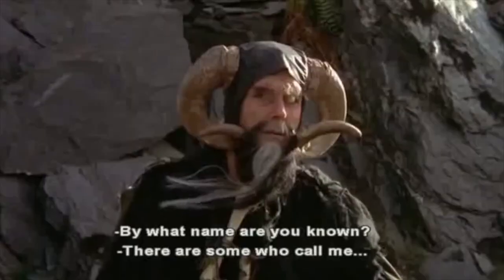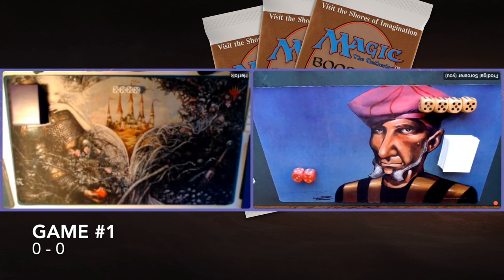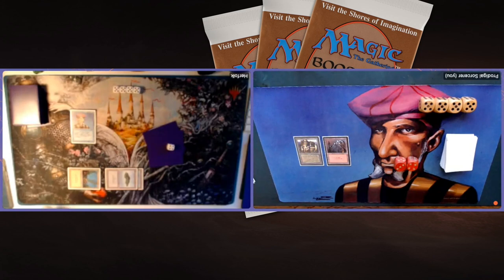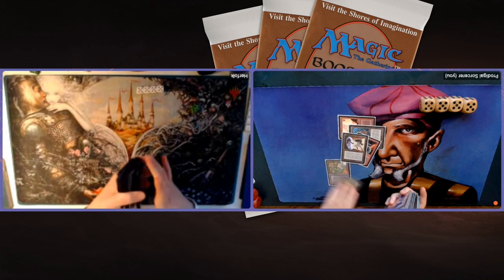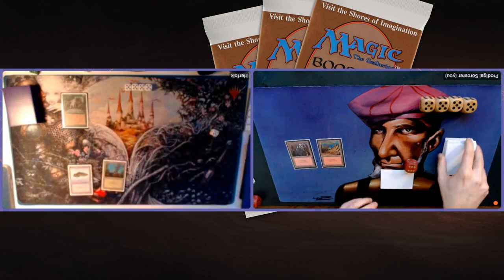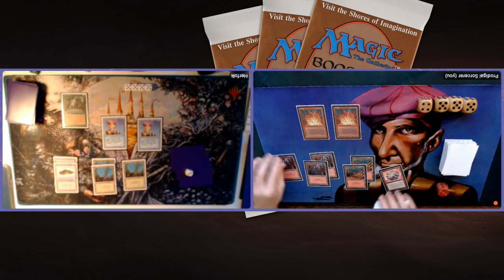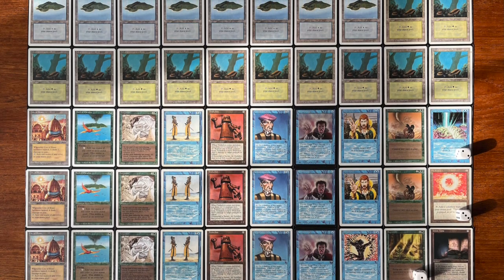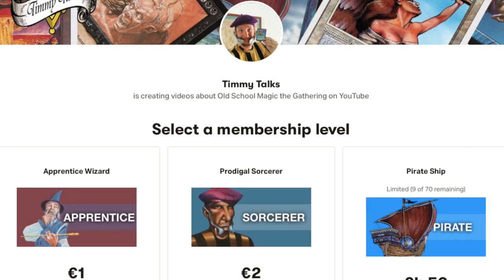UG Fungusaur vs Mono Red Gravity Sphere, X-points Old School Magic the Gathering 93/94 MtG | 656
In this MtG 93/94 episode it is my opponent Herfolk who is playing the Timmy deck. She is bringing the good old MtG Prodigal Sorcerer / Fungusaur combo to the channel! I'm battling her forces with a mono red deck that is build around the synergy between Gravity Sphere and Flying Carpet.

Decks: Fungusaur (UG) vs Flying Circus (R)
Players: Herfolk vs Timmy

00:00 MTG 93/94

01:42 Fungusaur
03:01 Flying Circus

05:49 MTG Games

Check out this playlist to see more X-point matches, or visit their YT page (link's below)

X-point Old School MTG
This match is played according to a brand new MTG Old School format, X Point Old School. This format plays with a specific point system that challenges the players to think about what powerful spells they include in their decks. Curious about the format?